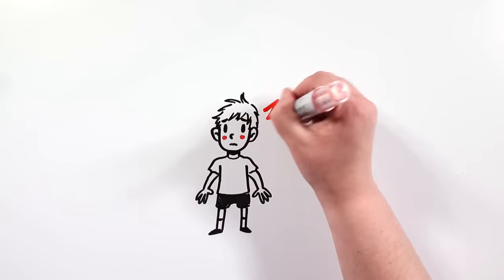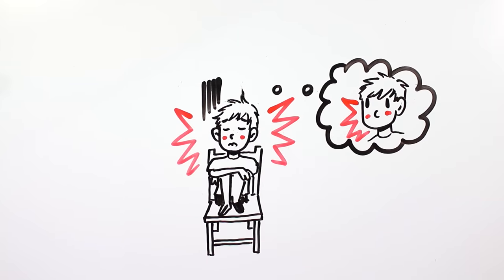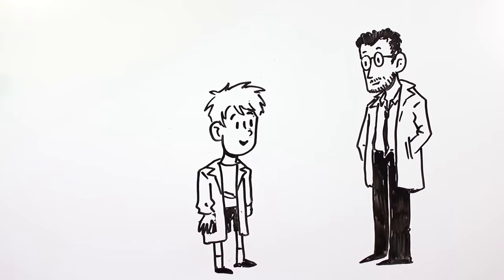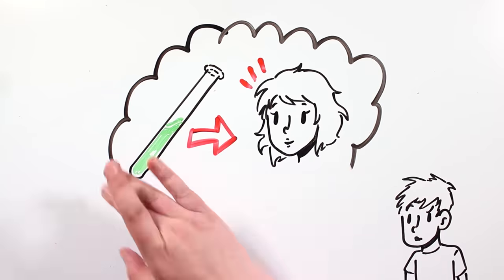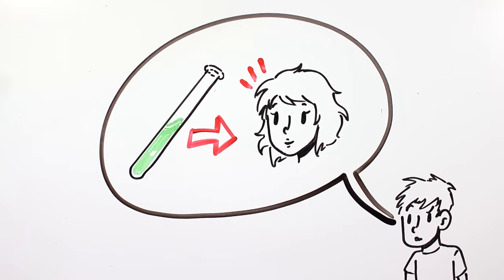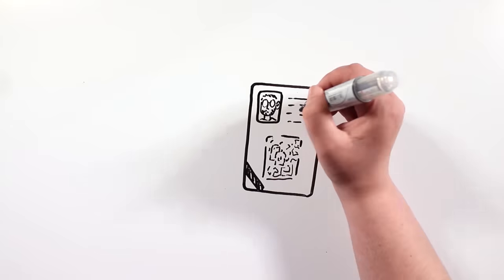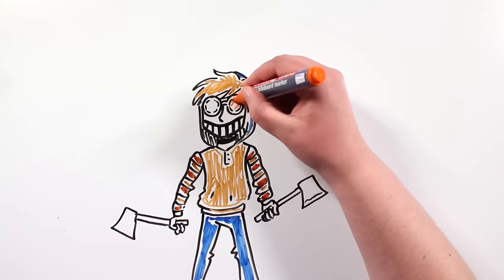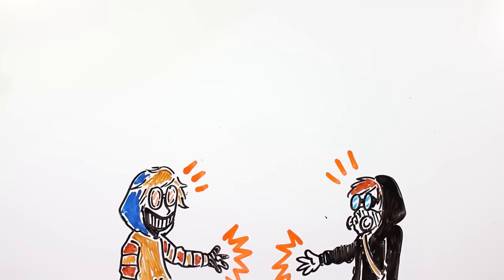X-VIRUS | Draw My Life | Creepypasta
Welcome to another ScaryTuesday! Today it's turn for X-Virus, a new creepypasta secretly related to another of your favourite characters... Guess who?

🚨 We guess there's no need to say it, but just in case! Remember that bullying is a serious social problem, and it's in our hands ending it!